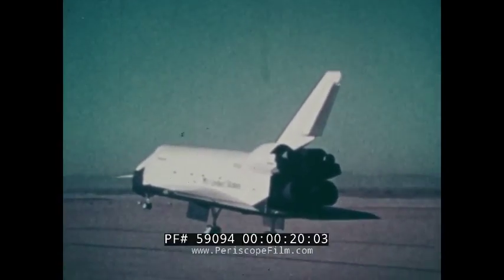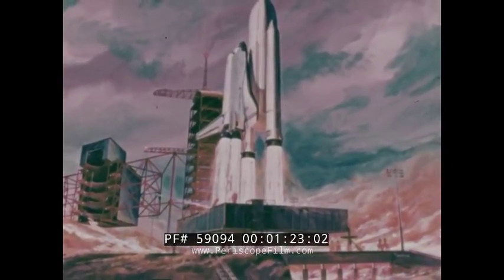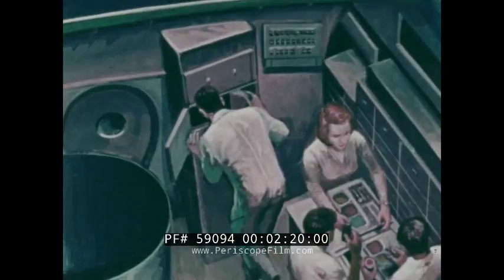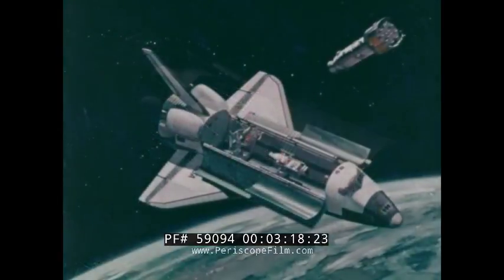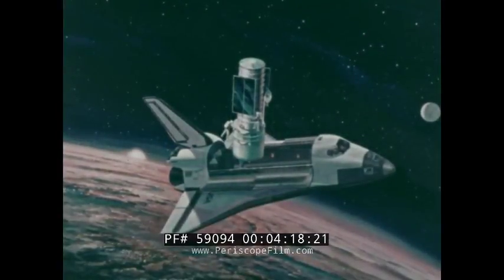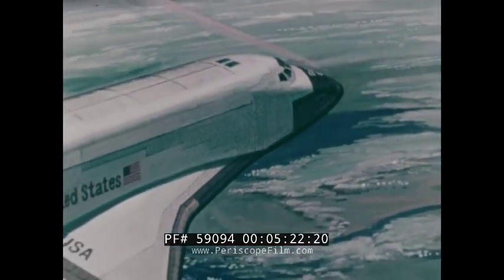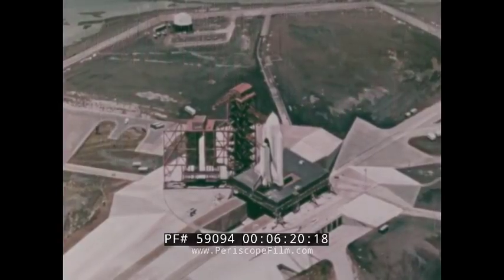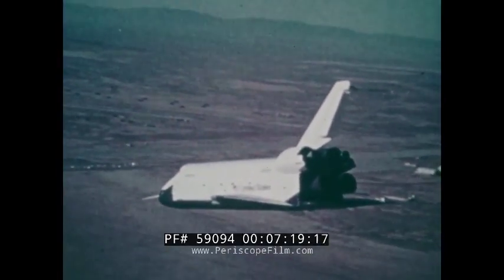SPACE SHUTTLE ENTERPRISE LANDING TESTS & SHUTTLE PROGRAM OVERVIEW 59094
This short 1979 film, Space Shuttle: America’s Space Transportation System, is produced by Rockwell International’s Space Division and promotes the future of the U.S. space transportation system using space shuttles. The film primarily uses still images, but it opens with actual footage of the space shuttle orbiter Enterprise making its landing in October 1977 (00:10). The film discusses how the space shuttles are reusable cargo carriers, which launch from either the Kennedy Space Center (00:52) or Vandenberg Air Force Base. The film gives an overview of launch, rocket detachment, and moving into orbit. Once in orbit, the cargo bay doors open and the shuttle can remove a satellite and set it into Earth’s orbit. Shuttle orbiters can also fix or recover satellites, providing major cost savings. The film concludes with an overview of how the shuttles reenter Earth’s atmosphere, operating like a plane as they touch down on 15,000-foot runways. The quick turnaround on getting shuttles back into space allows NASA to make 60 shuttle flights each year with only 5 shuttles, another cost-effective feature of the program and the shuttles.

The Space Shuttle program was the United States government's manned launch vehicle program, administered by NASA from 1972 to 2011 and first flown in 1981. Its official name, Space Transportation System (STS), was taken from a 1969 plan for a system of reusable spacecraft of which it was the only item funded for development.
The Space Shuttle—composed of an orbiter launched with two reusable solid rocket boosters and a disposable external fuel tank—carried up to eight astronauts and up to 50,000 lb (23,000 kg) of payload into low Earth orbit (LEO). When its mission was complete, the orbiter would re-enter the Earth's atmosphere and land like a glider at either the Kennedy Space Center or Edwards Air Force Base.
The first experimental orbiter Enterprise was a high-altitude glider, launched from the back of a specially modified Boeing 747, only for initial atmospheric landing tests (ALT). Enterprise's first test flight was on February 18, 1977, only five years after the Shuttle program was formally initiated; leading to the launch of the first space-worthy shuttle Columbia on April 12, 1981 on STS-1. The Space Shuttle program finished with its last mission, STS-135 flown by Atlantis, in July 2011, retiring the final Shuttle in the fleet. The Space Shuttle program formally ended on August 31, 2011.
The first orbiter was originally planned to be named Constitution, but a massive write-in campaign from fans of the Star Trek television series convinced the White House to change the name to Enterprise. Amid great fanfare, Enterprise (designated OV-101) was rolled out on September 17, 1976, and later conducted a successful series of glide-approach and landing tests in 1977 that were the first real validation of the design.